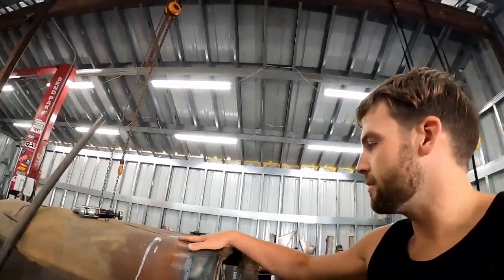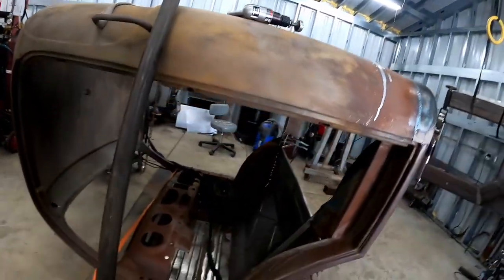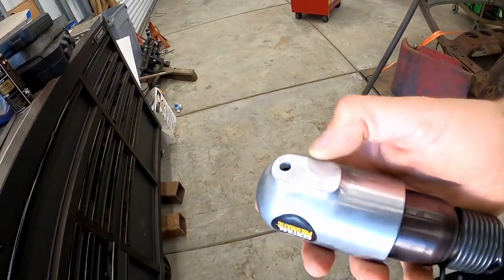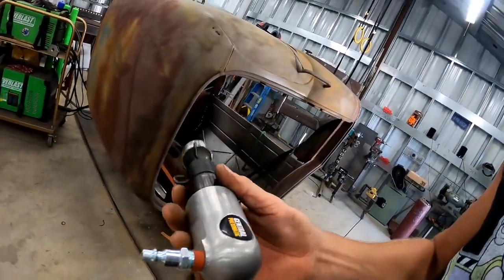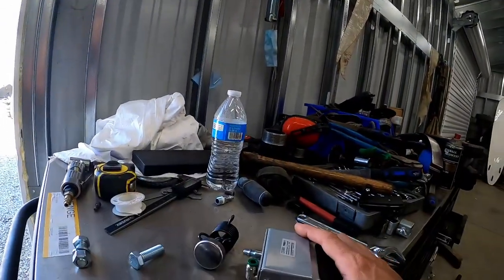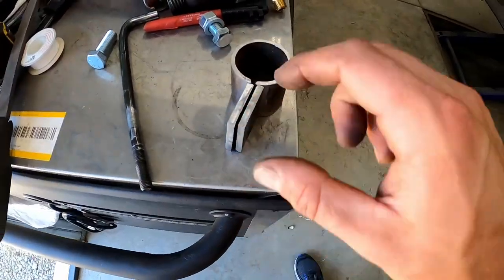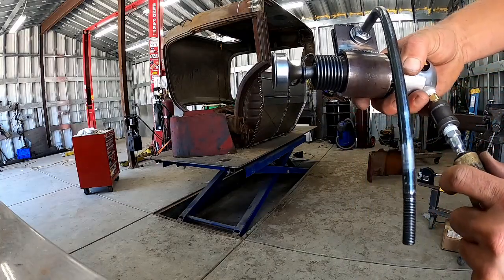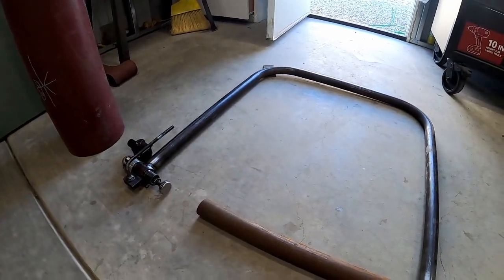D.I.Y. Planishing Hammer!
building a planishing hammer to planish tig welds and body panels!